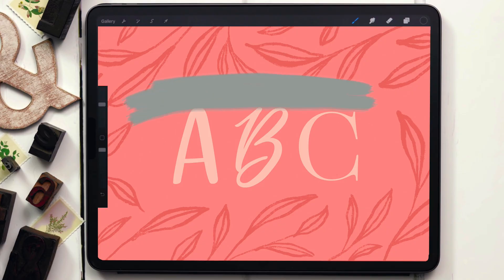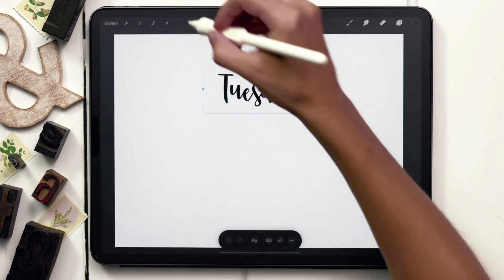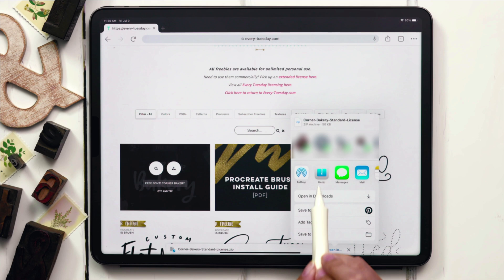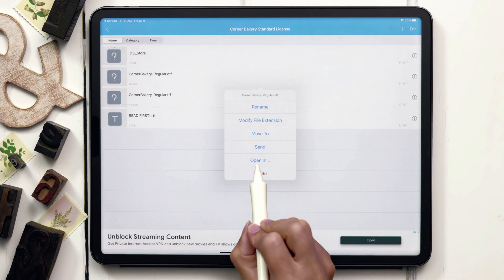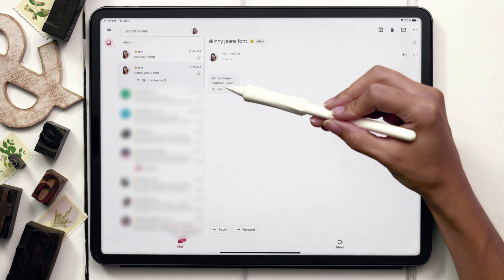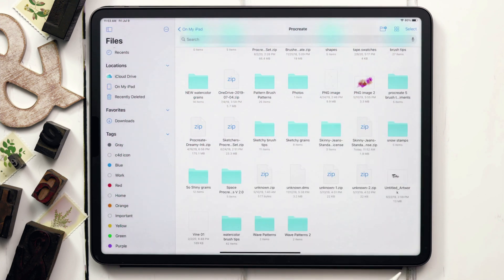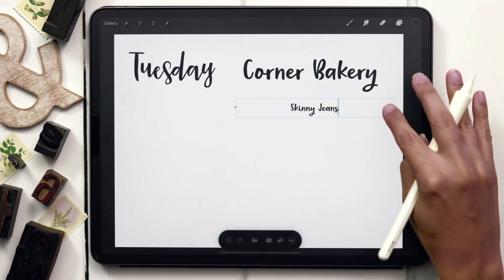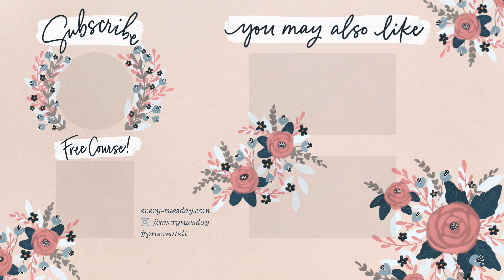3 Ways to Install Custom Fonts in Procreate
I’ve got a quick tip for you this week when it comes to installing fonts in Procreate! Whether you downloaded a free otf, ttf or zip file of your font, I’ll take you through exactly what you need to do to access it and use it in Procreate...all in 5 minutes!

✨ This vid was recorded using a 5th gen iPad Pro (12.9”, 256GB) with a 2nd gen Apple Pencil using the Procreate app (v.5.1.8)
✨ I’m also using the NimbleGrip by Uppercase on my 2nd Gen Apple Pencil

CHAPTERS:

00:00 Intro
00:12 3 Methods Overview
00:19 Method 1
01:05 Method 2
03:17 Method 3
05:50 That's a Wrap!

LET’S CONNECT!